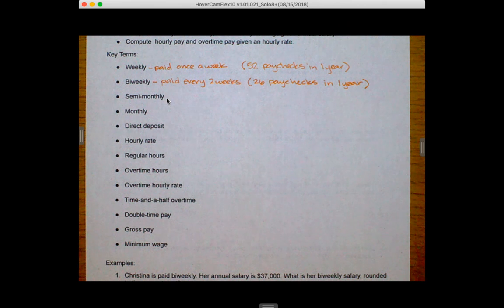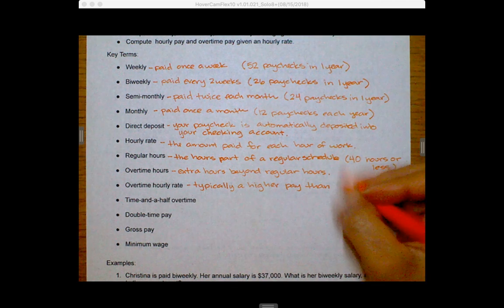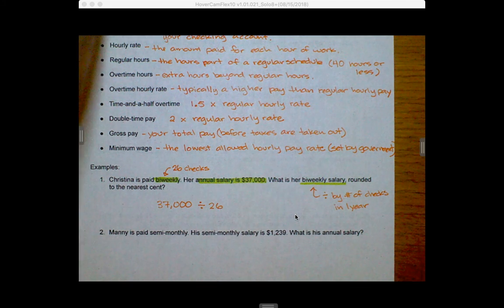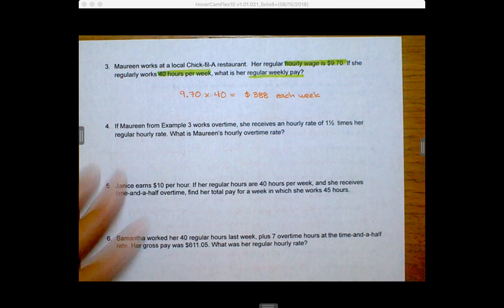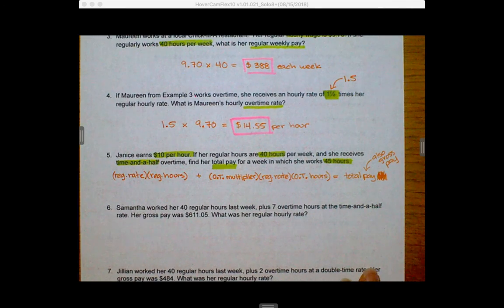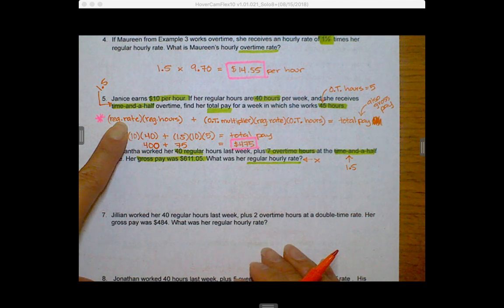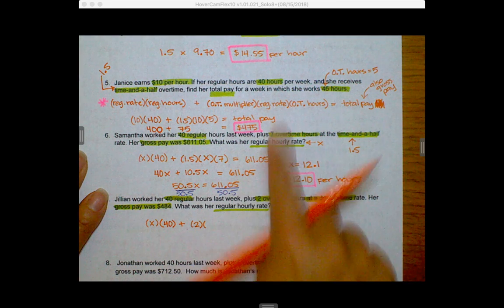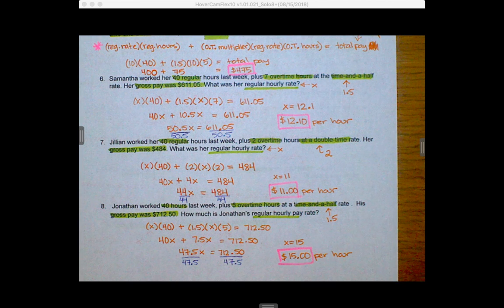6.2-Pay Periods & Hourly Rates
Equations